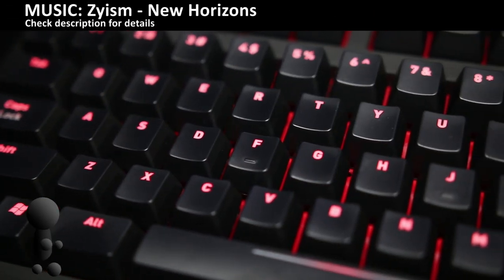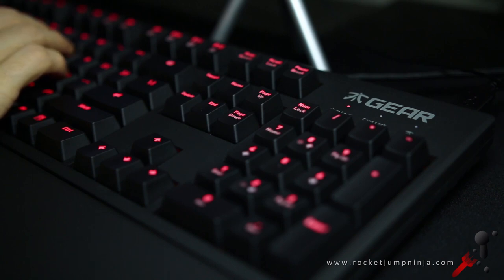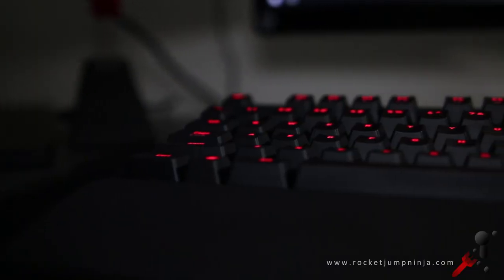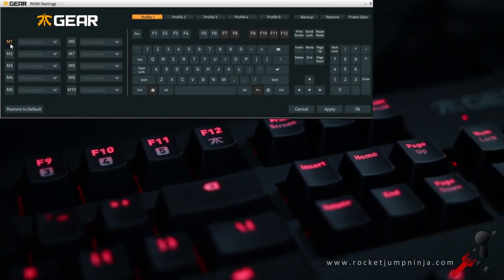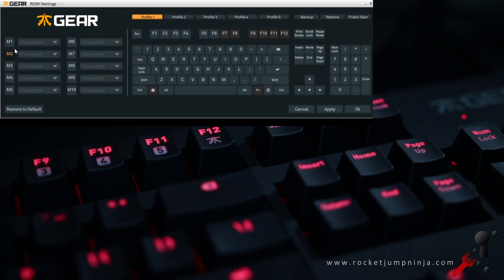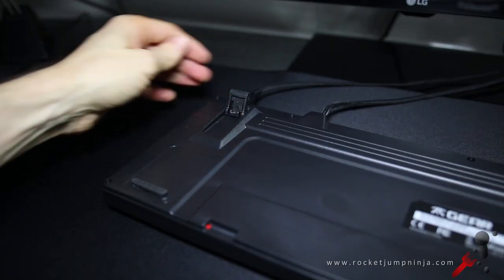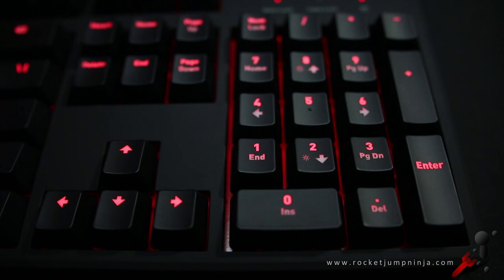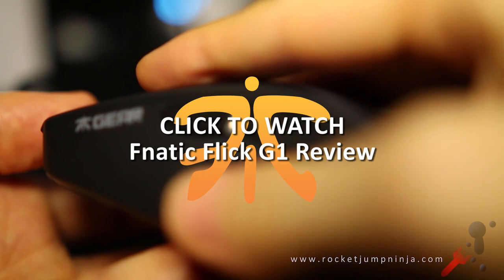Fnatic Rush G1 Keyboard Review (Cherry MX Blue + Sound Test)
The board has 2 USB ports on the back, Fnatic mode (for reassigning keys), a function key and a detachable wrist rest.

For more information on this board, you can go to their

And if you're from Australia, you can also find the board on MWAVE here:

The music is original, by me, you can hear some of my full songs